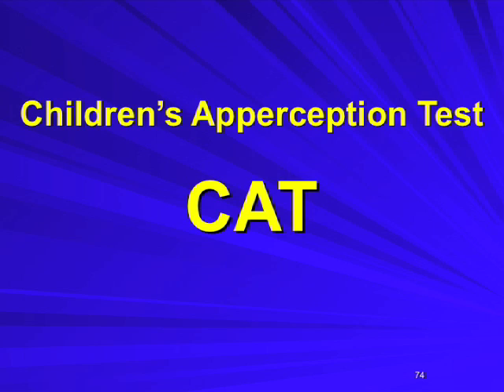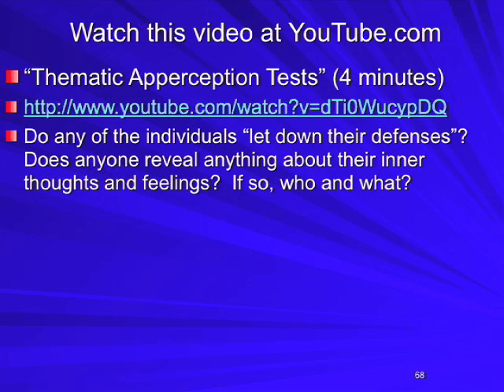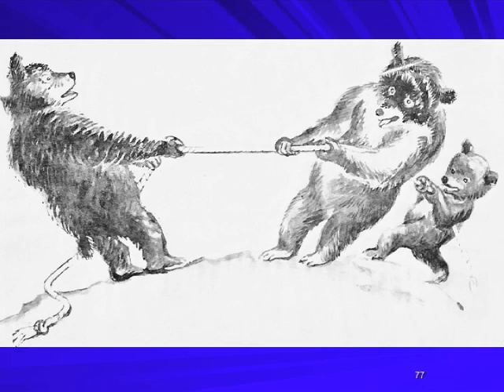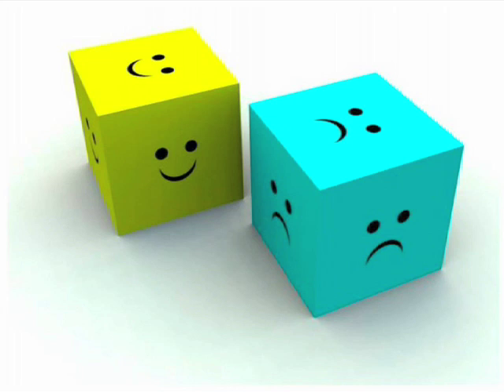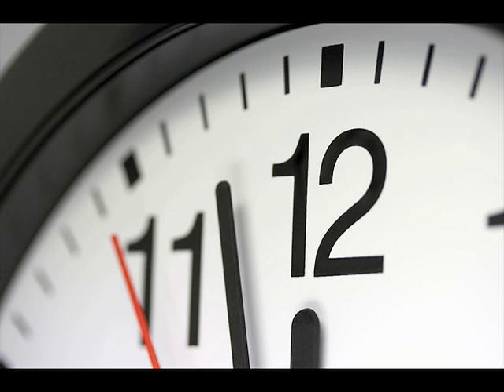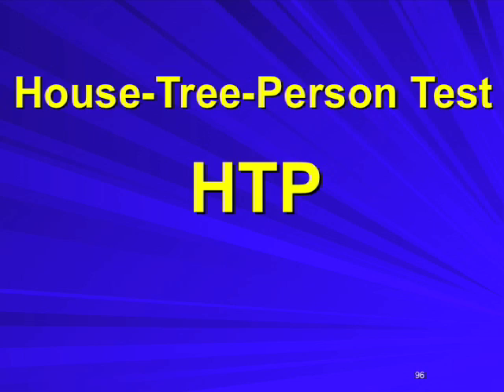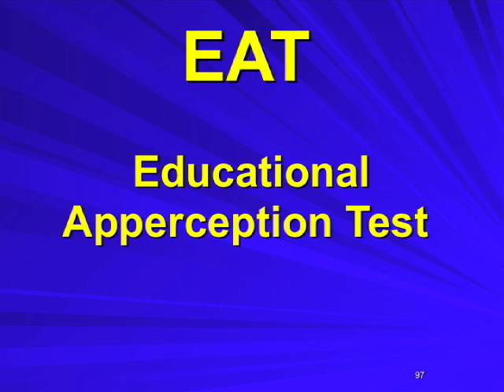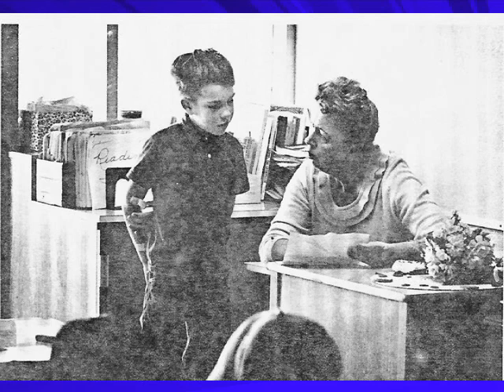Projective Testing Part 3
An overview of projective testing.